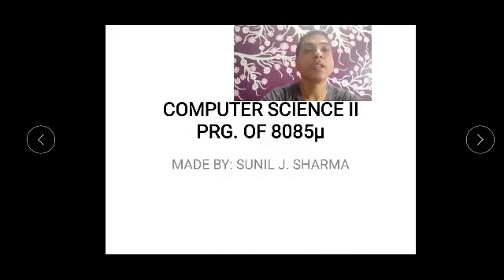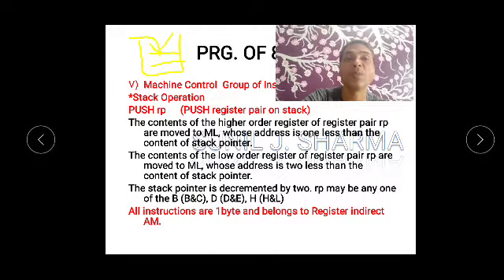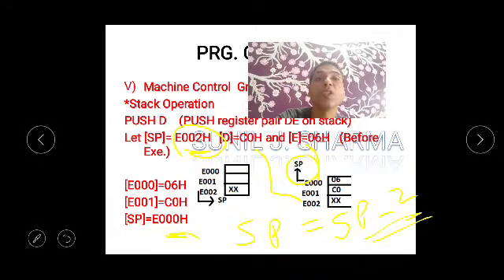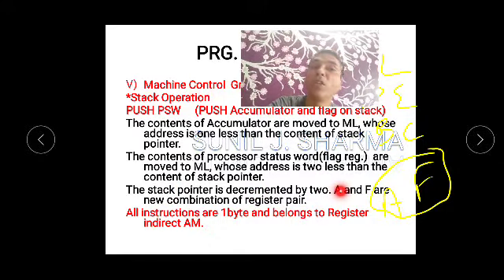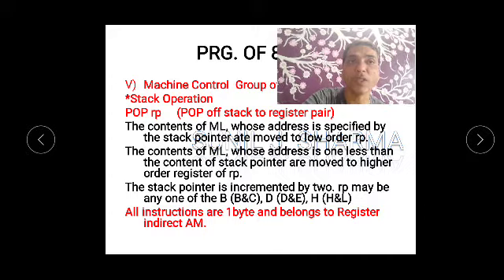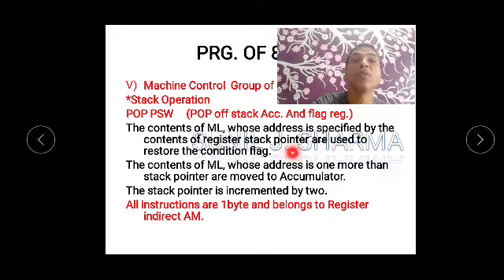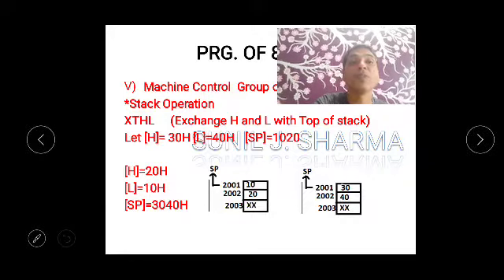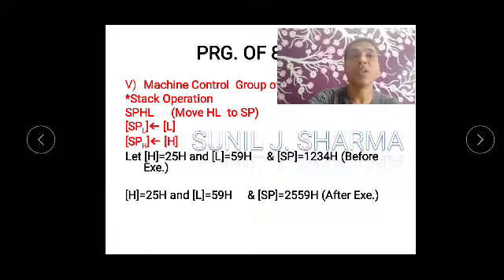Prog. of 8085(video#12)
Machine control group of instruction
stack operations like PUSH, POP etc